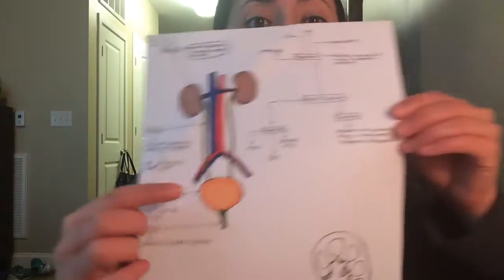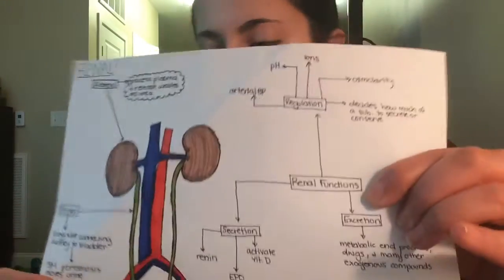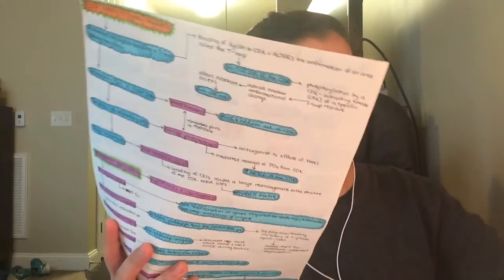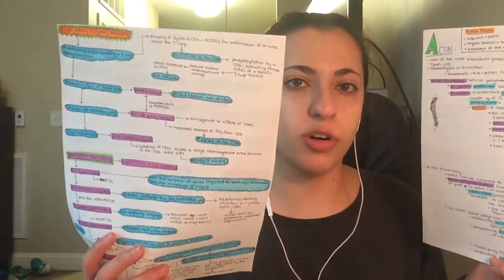How to Study Part II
Here's my first attempt at making a video. It was shot with my iPhone camera, so sorry if the quality isn't good.
I mainly talk about my favorite way to study for my science course and I mention a few things that both have worked for me or not.

I want to make good videos for you all, so I need the input.

Also let me know other thinks that you want to either make a video on, or write about on my blog!

Please don't be disrespectful of me or anyone else. I am open to criticism so that I can get better, but there's no need to ever be rude.